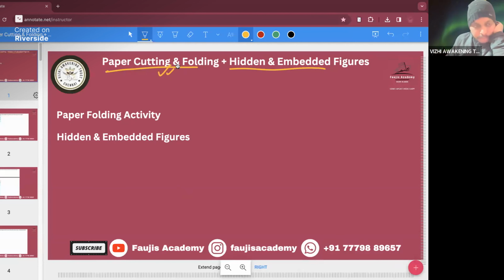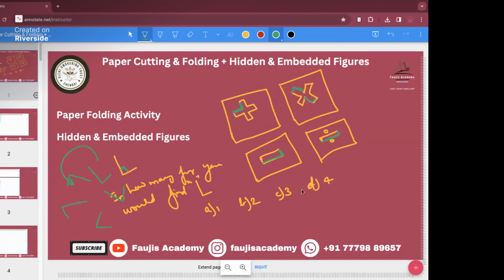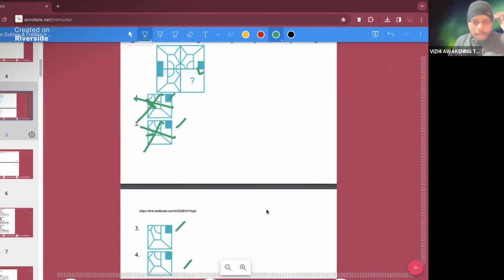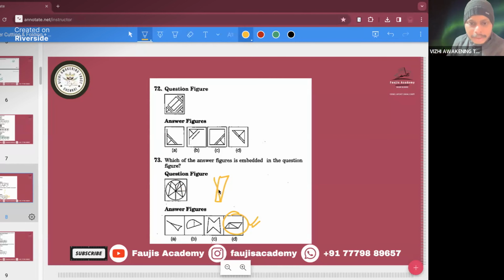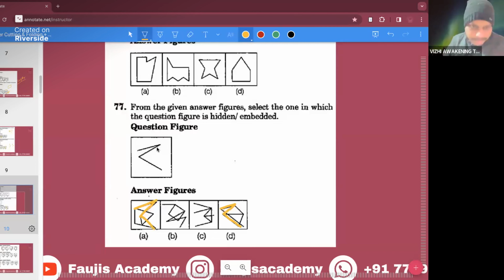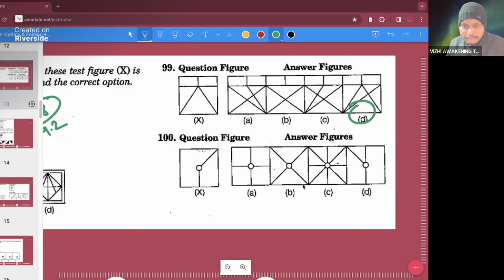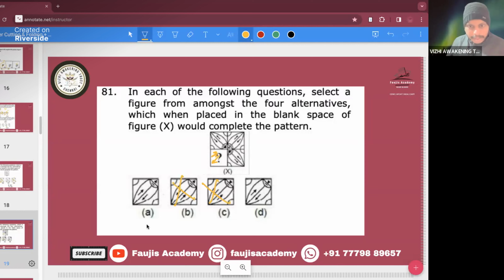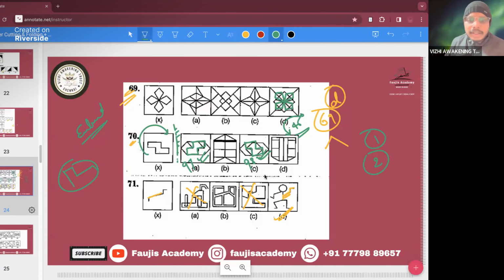Prepare for AFCAT 01/24 Exam | Reasoning & Military Aptitude | Hidden Figures | Paper Cutting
Jai Hind!